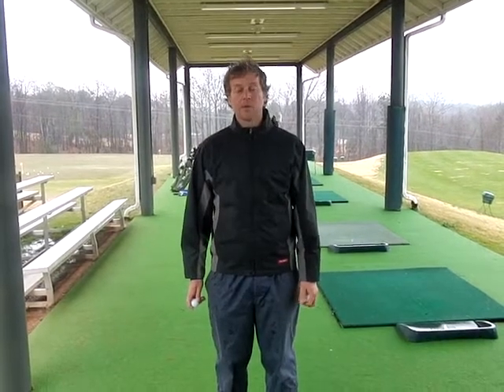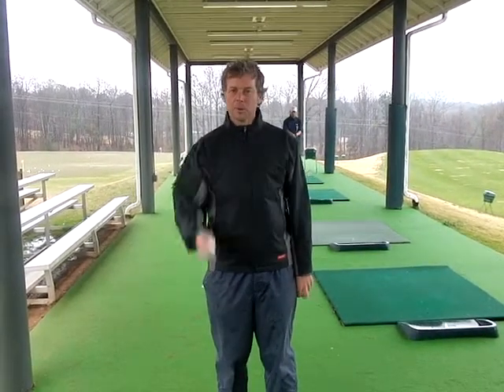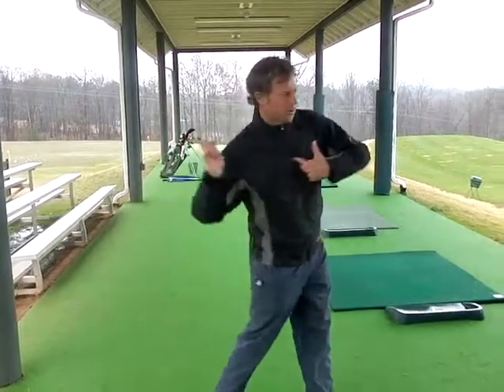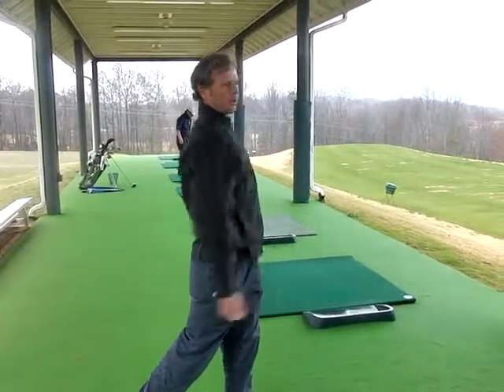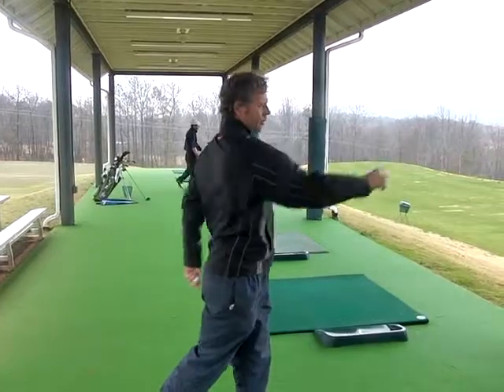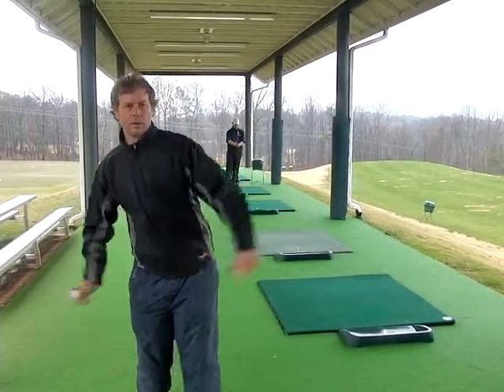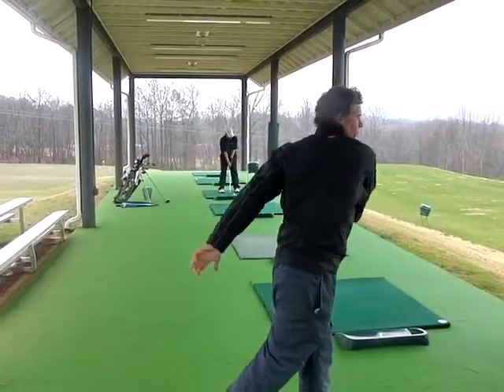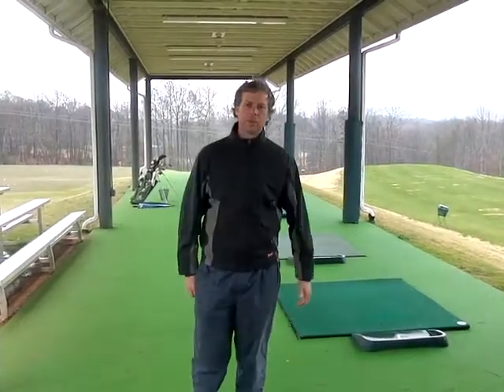Jr. Program-Object Control Overhand Throw-All Levels